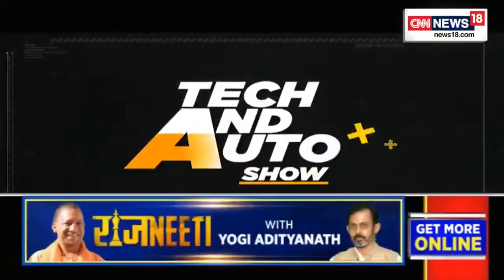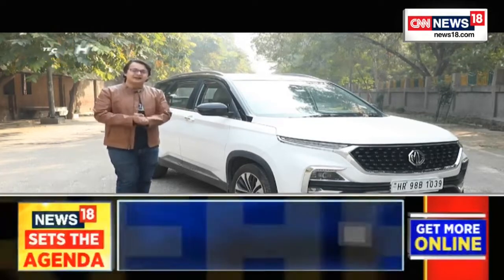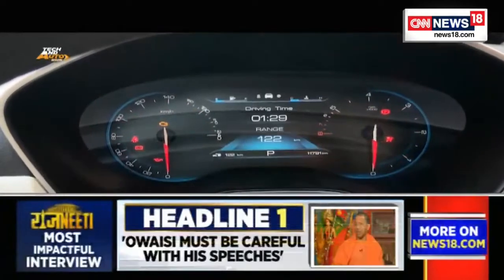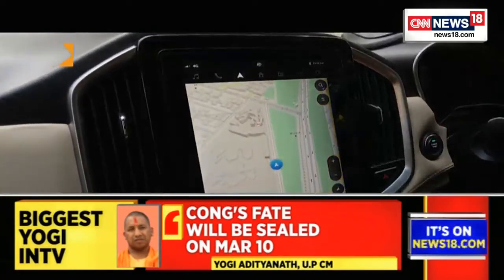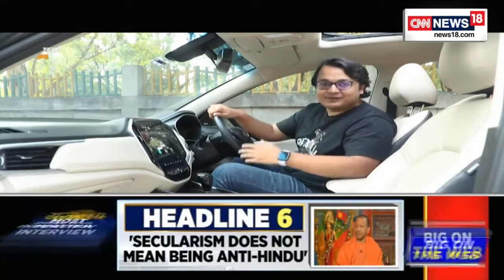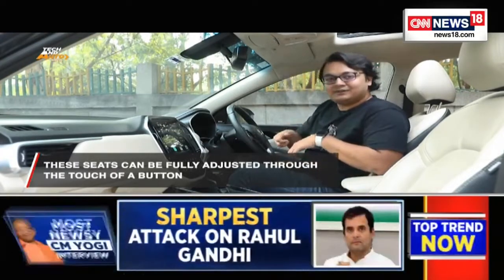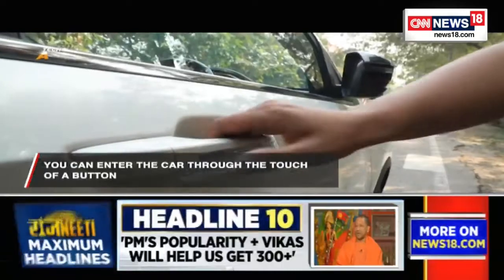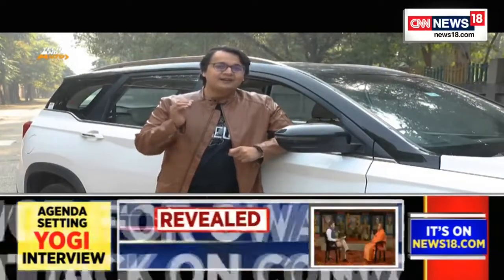CNN News 18 - Hector CVT Review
Hector CVT telecast happening now on CNN News-18  Auto&Tech Show